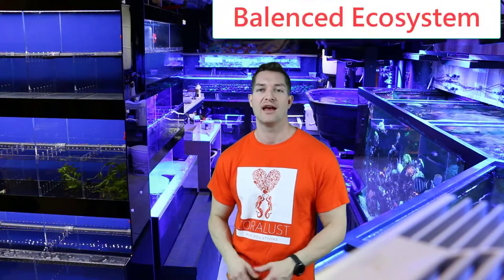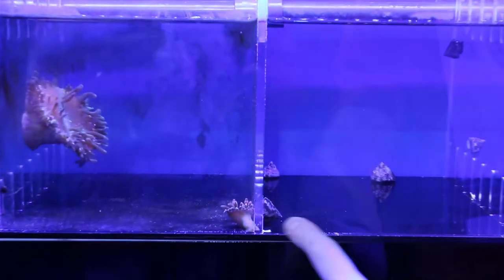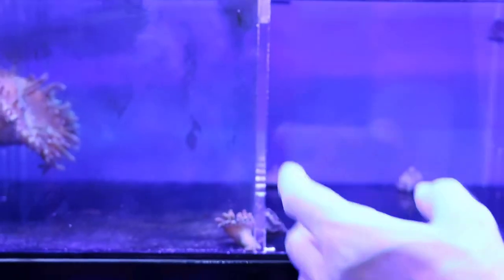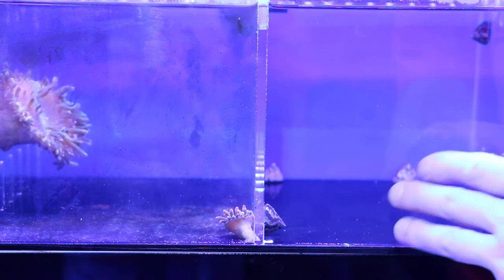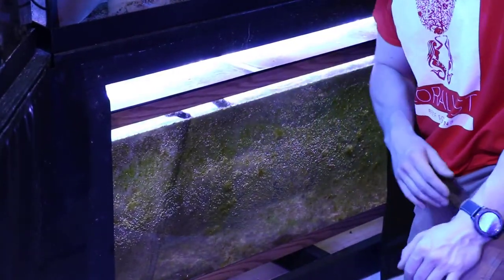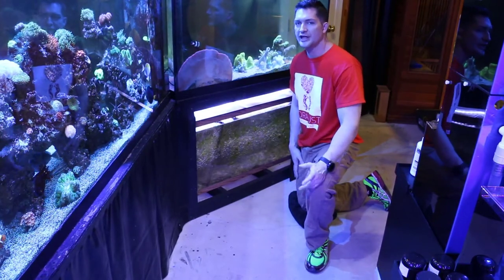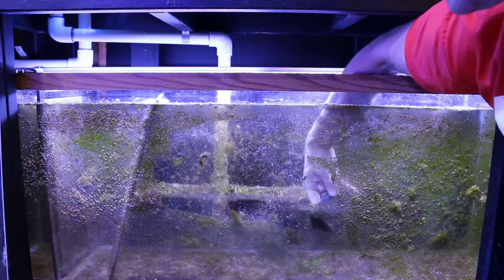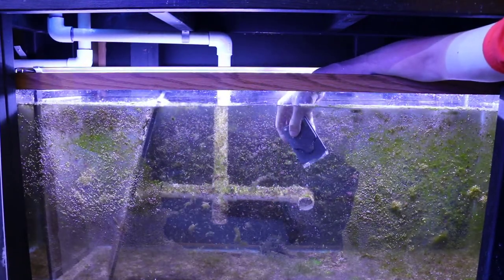Balancing your Aquarium's Inhabitants and keeping it algae free "Reefing Tip Tuesday" w5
This week for tip Tuesday I discuss why it's important to have the right invertebrates in your aquarium to keep it looking clean.  Just because you have the right water parameters doesn't mean your aquarium is going to look on point.  You need to make sure you have the right clean up crew to match your tanks needs.